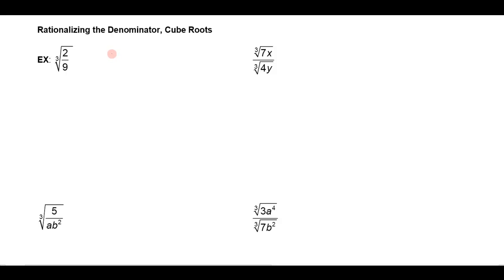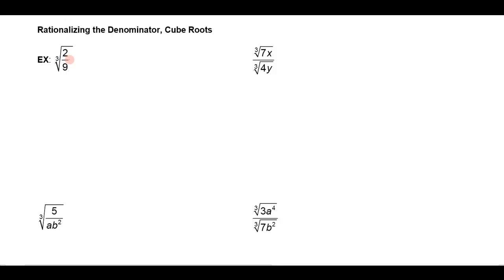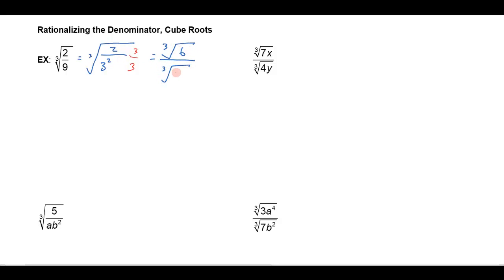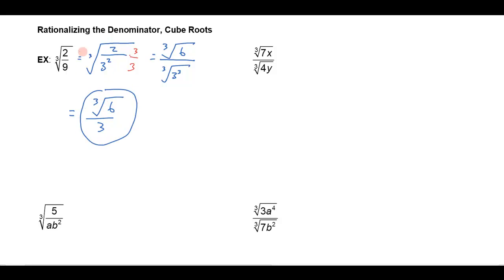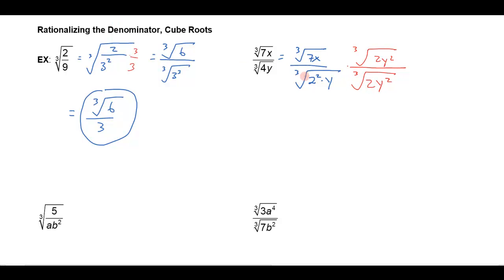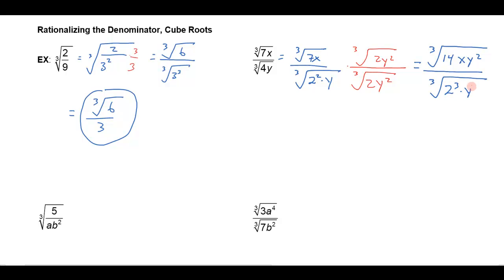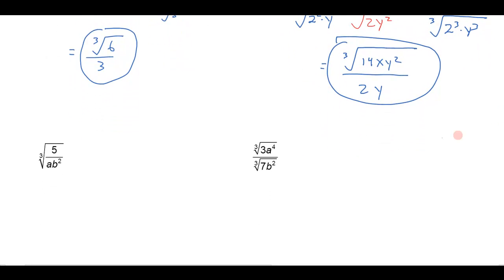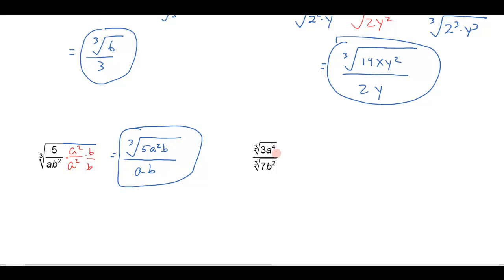Rationalizing the Denominator: Cube Roots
Understanding how to rationalize denominators that have cube roots.  for a complete math course!